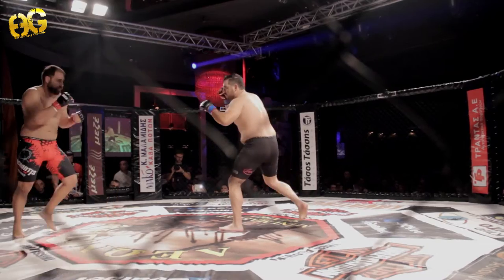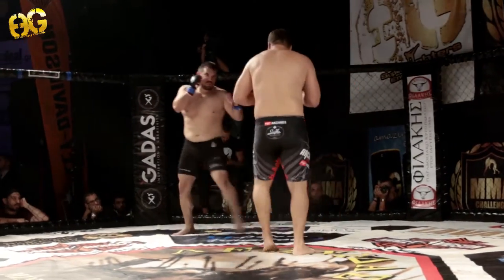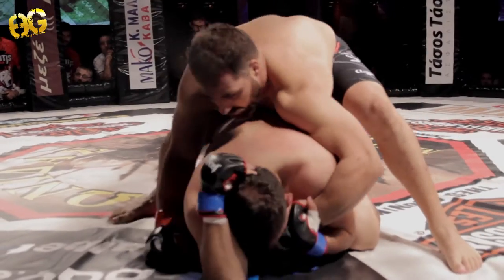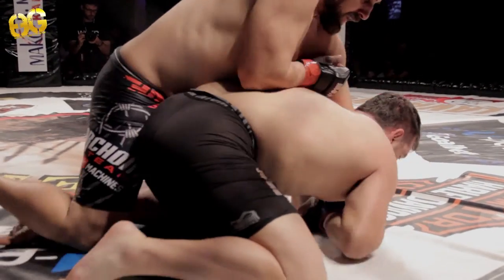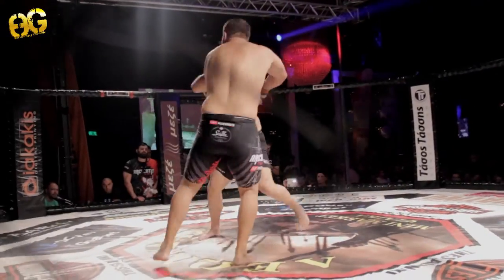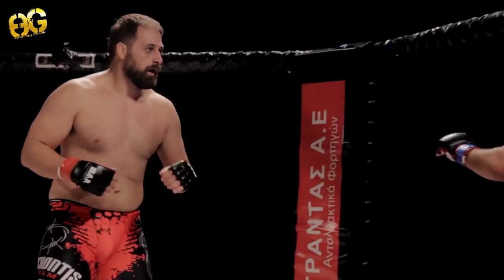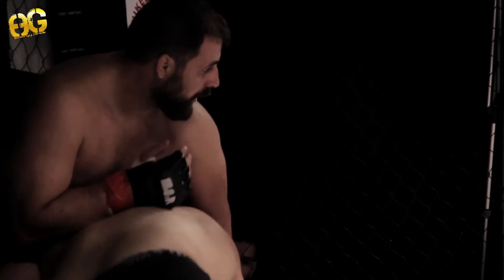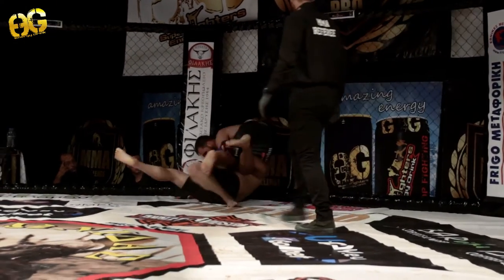MCP 5 - ARHONTIS TAXIARHIS Vs ZOIS KAPERONIS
Η μάχη ανάμεσα στον Αρχοντή Ταξιάρχη και τον Ζώη Καπερώνη στο ClubVogue στη 1.10.16